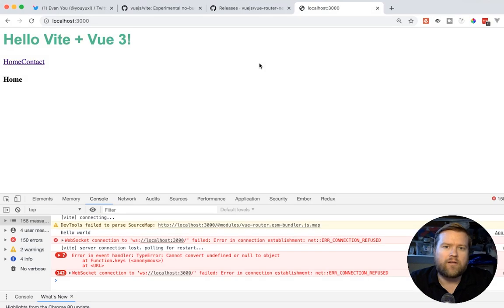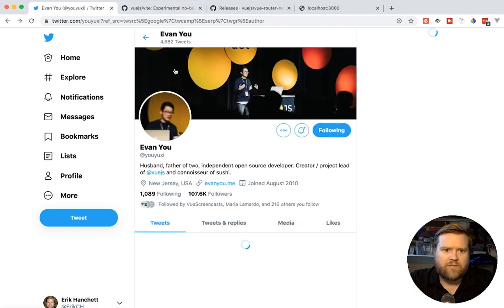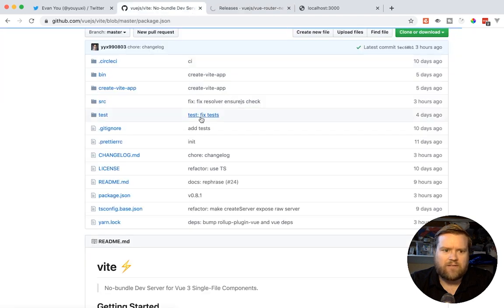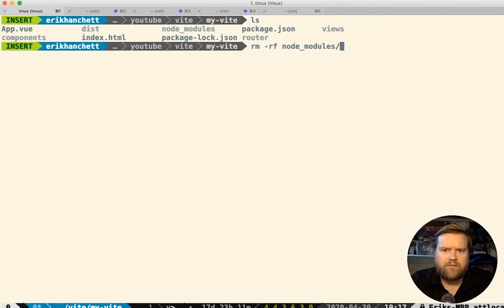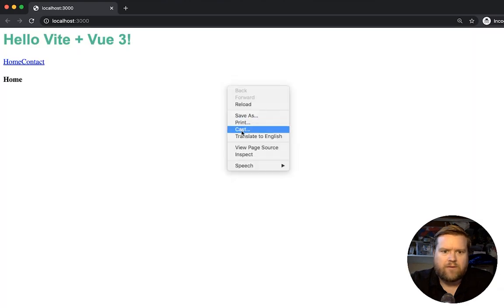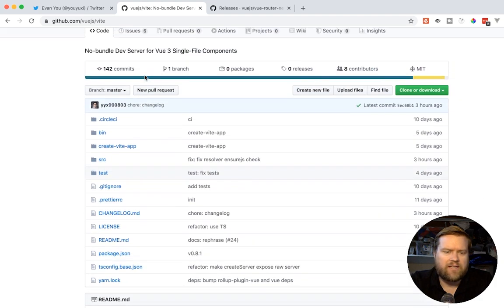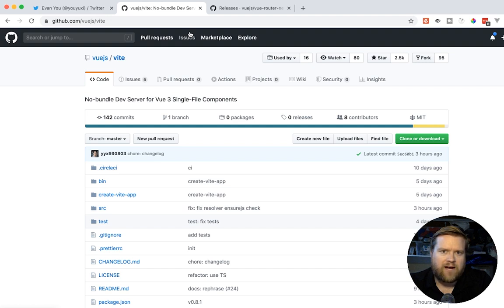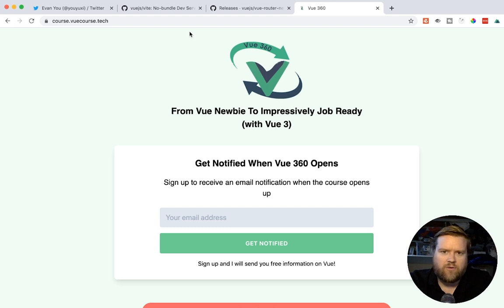Update: How To Get Started With Vue.js 3 Vite - No Bundle Single File Component Video Tutorial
Vue.js Vite is a No Bundle SFC (Single File Component) tool. With it you can create Vue 3 apps in seconds! In this tutorial I discuss how to get started with Vue.js 3 Vite , and an issue that was found when you upgrade to the lastest version.

0:00 Introduction
0:15 Eduonix
1:25 What is Vite
3:40 Updating Vite App
5:29 Fix error from last video
7:00 What do you need?
10:50 New course